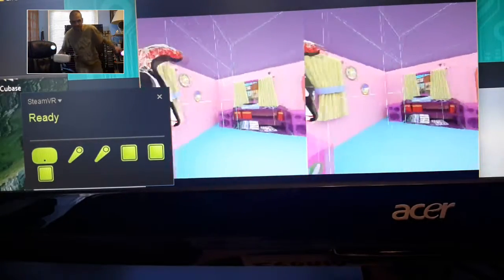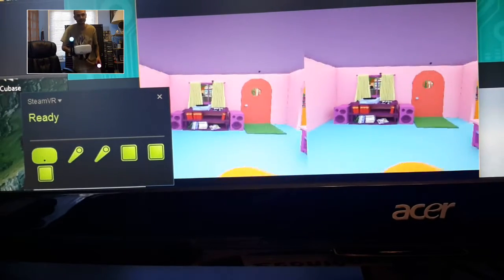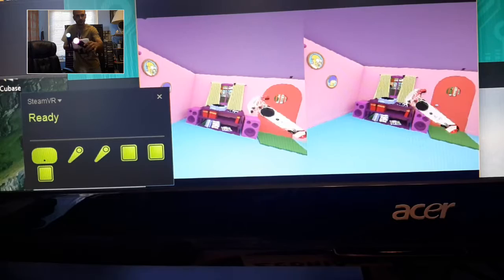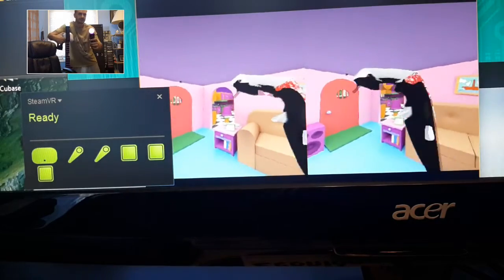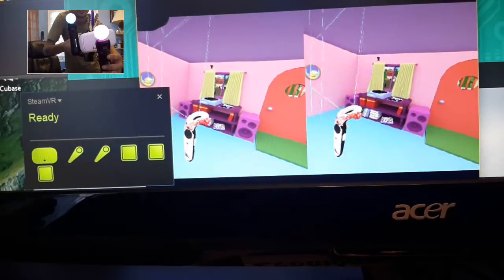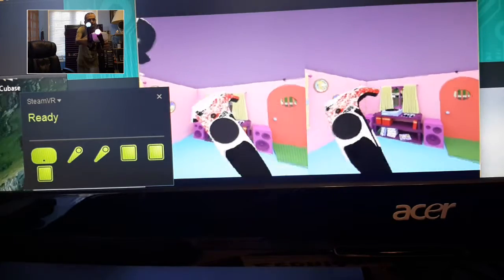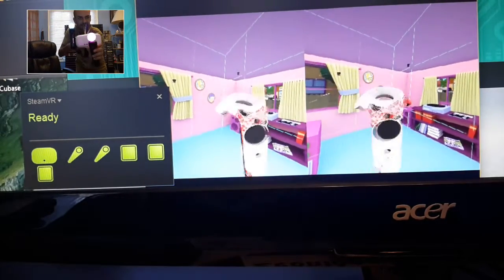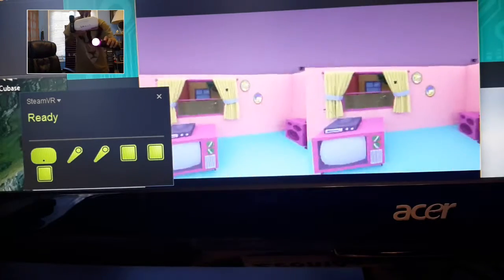Steam VR and Oculus Rift CUSTOM SETUP at a GREAT PRICE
In this video I demonstrate full room scale in Steam Vr using a custom setup.

NO I DO NOT OWN A GEAR VR OR OCULOUS RIFT.

I am using my Galaxy S7 Edge inside the Headset.

3 PS Move Cameras.

2 PS Move controllers.

My windows 10 PC

And a whole lot of custom software and programs to make it all run.

Trackers/Cameras need to be repositioned for better accuracy. One camera fell and I need to fix the wall mount as I am using it in a temporary position.

INSTRUCTIONAL VIDEO MIGHT BE COMING SOON BEEN EXTREMELY BUSY.

You can now PURCHASE MUSIC BY LEONIDAS 🎶 right off my new website.

Options are always good for the fans.